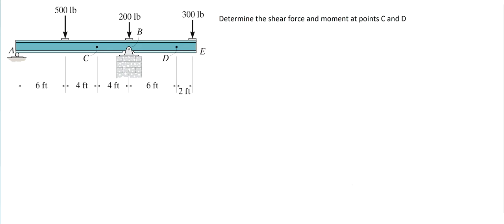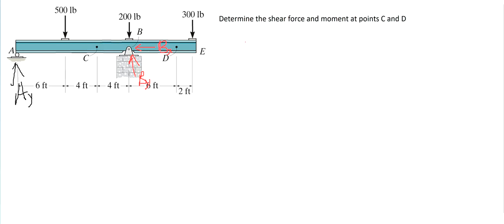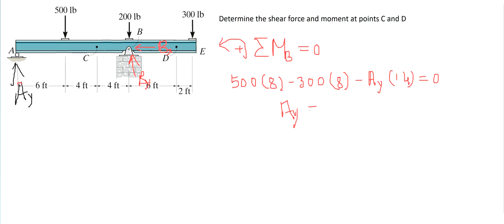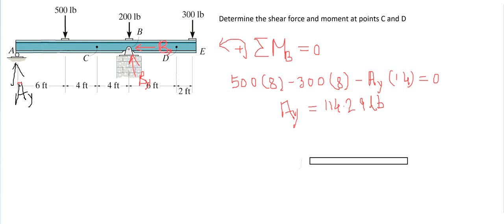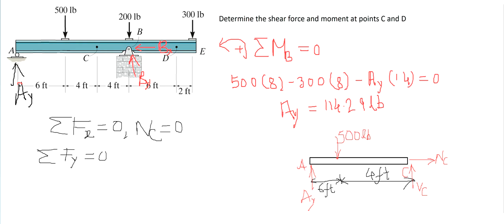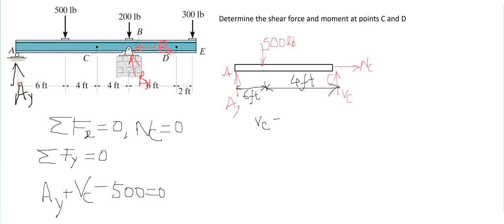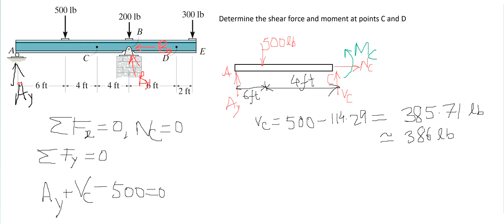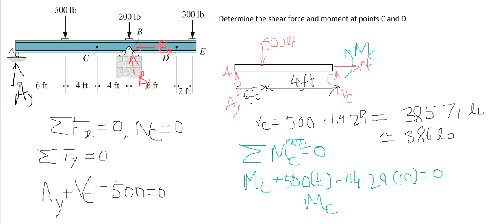STATICS - Determine the shear force and moment at points C and D - part 1